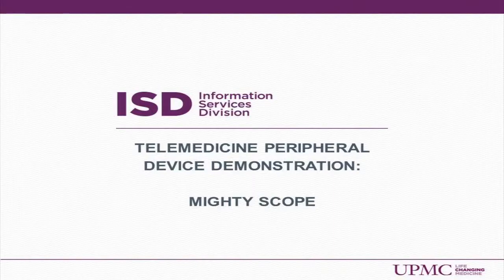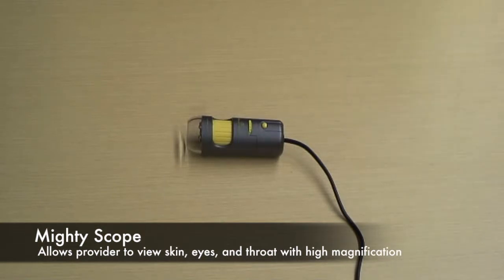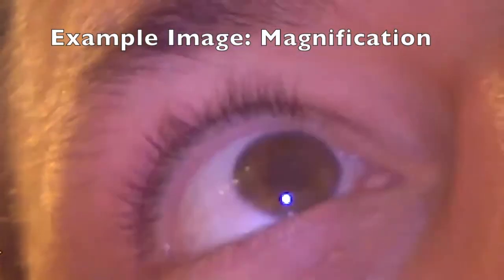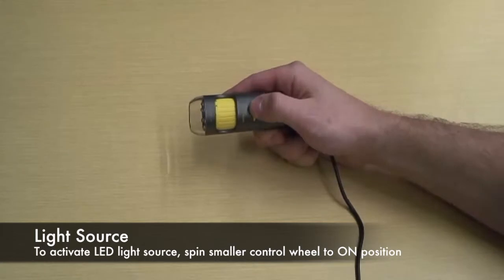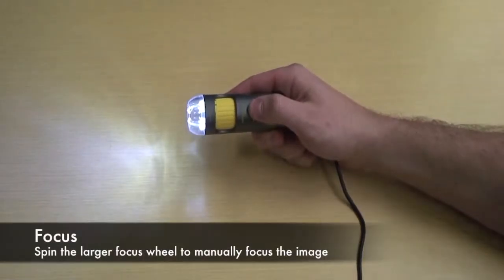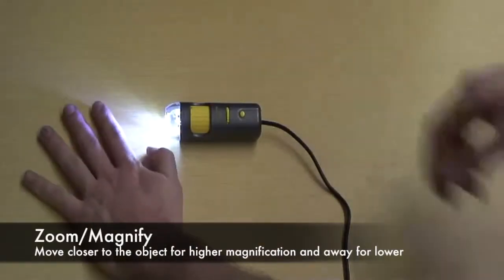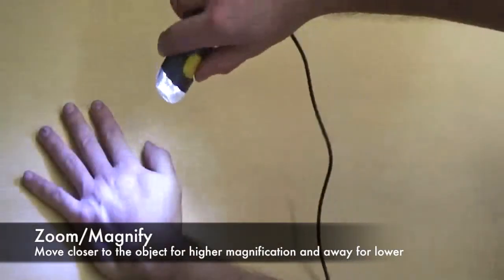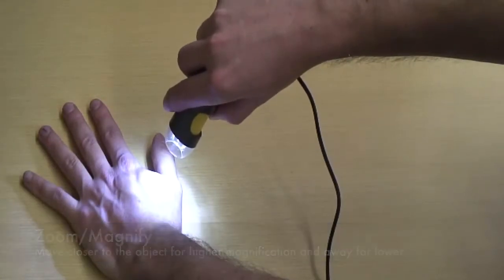Mighty Scope Demonstration